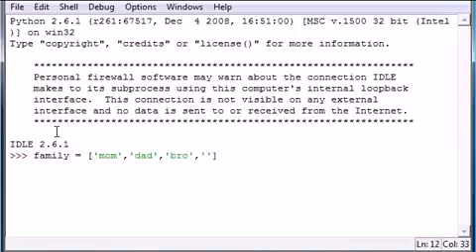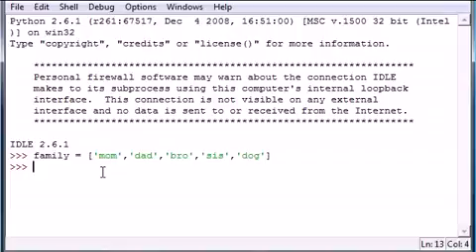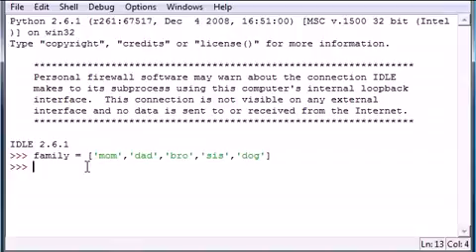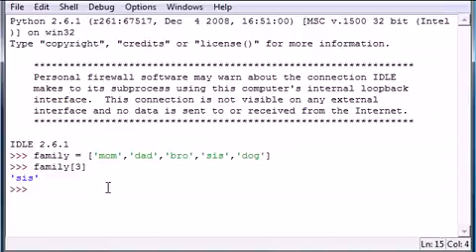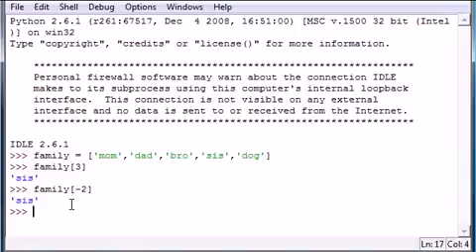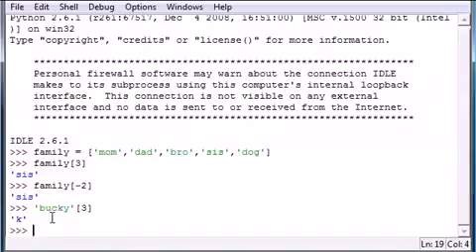(Python) 9 - Sequences and Lists (Python Programming Tutorial)